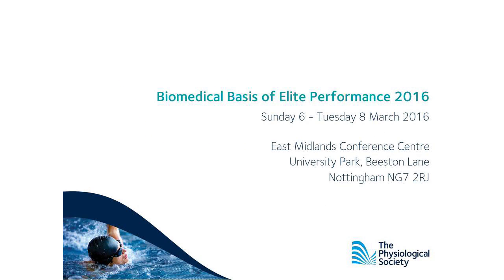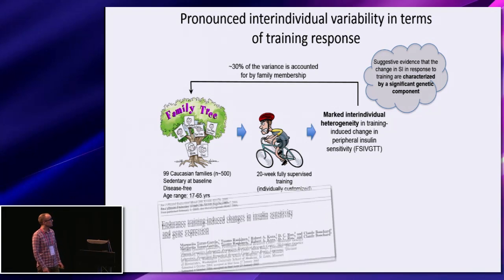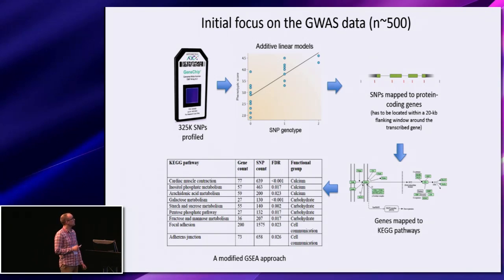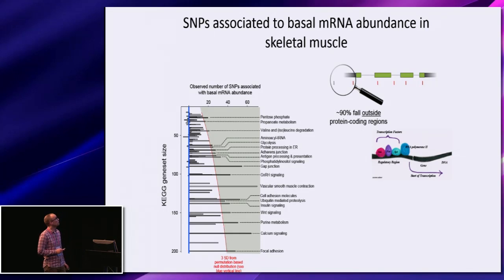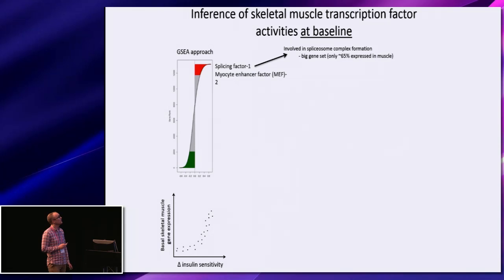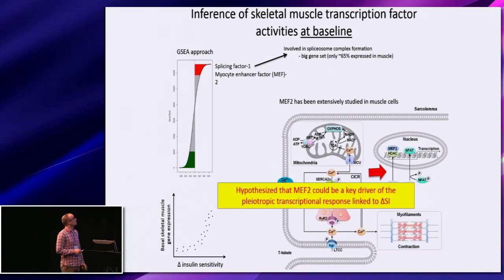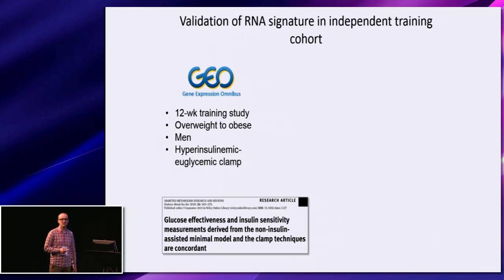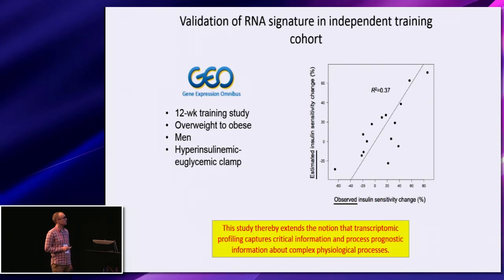A molecular signature linked to calcium signalling, Peter Davidsen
This talk was given at The Biomedical Basis of Elite Performance
East Midlands Conference Centre, Nottingham, UK 6-8 March 2016
7 March 2016
Session: Oral Communications
Full title: A molecular signature linked to calcium signalling is predictive of exercise training-induced changes in insulin sensitivity, Peter Davidsen